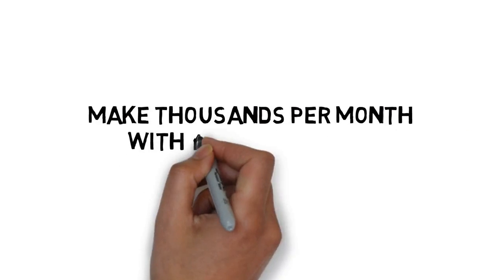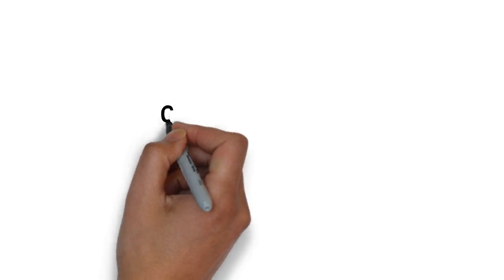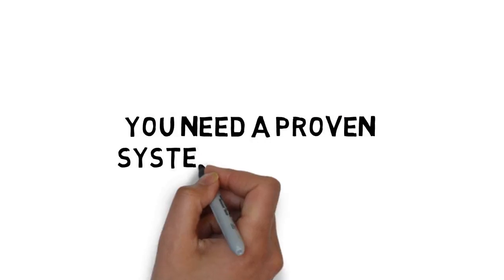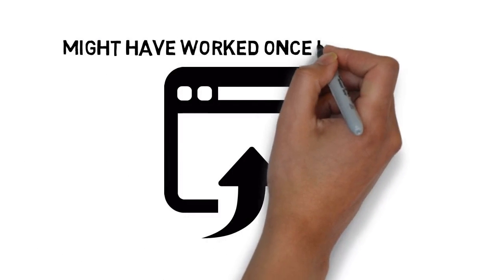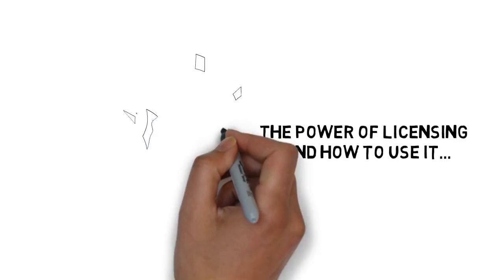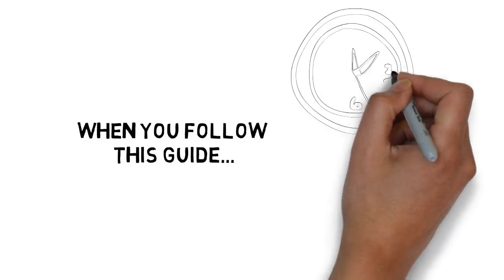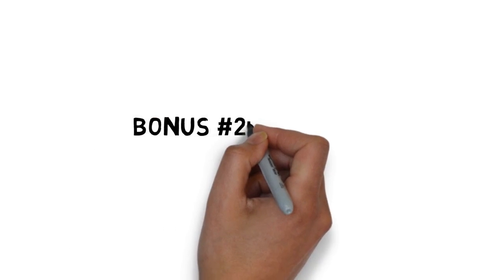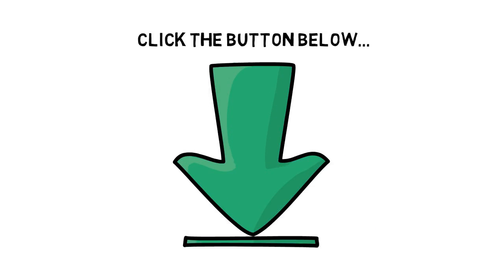Your First Physical Product Launch